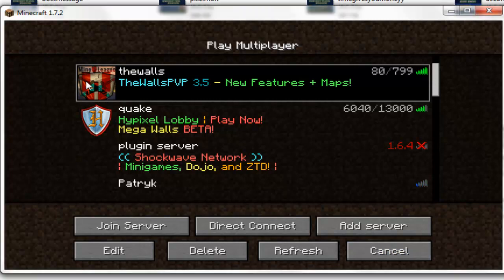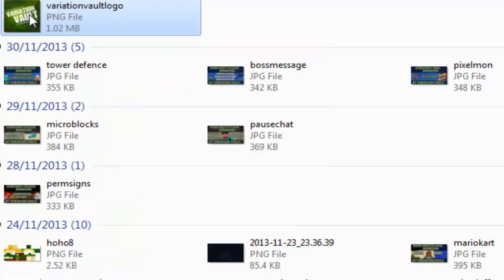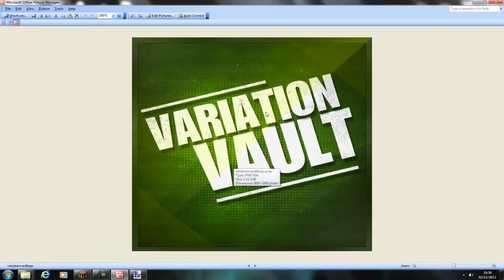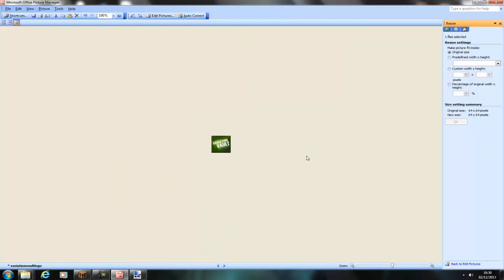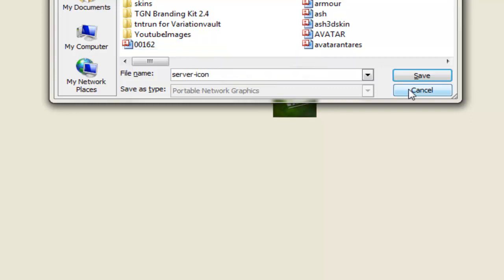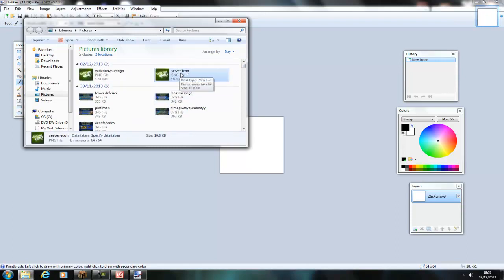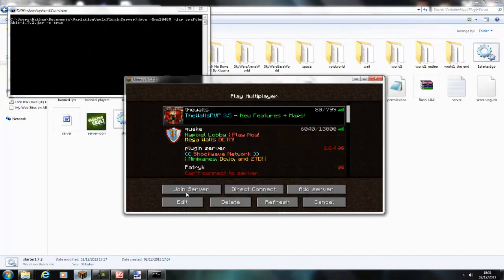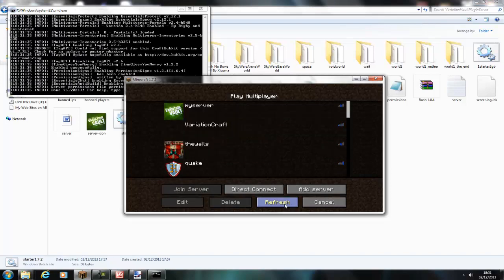Minecraft - Craftbukkit 1.7.2 - Getting a server logo / icon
This is how to get a server icon / logo for 1.7.2

64 x 64
server-icon.png